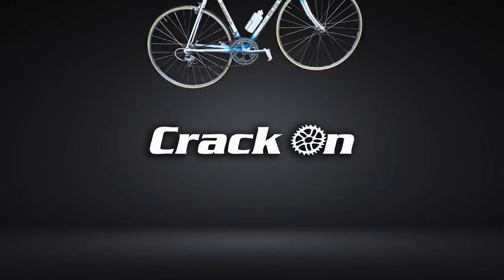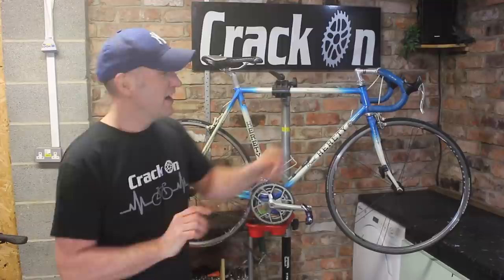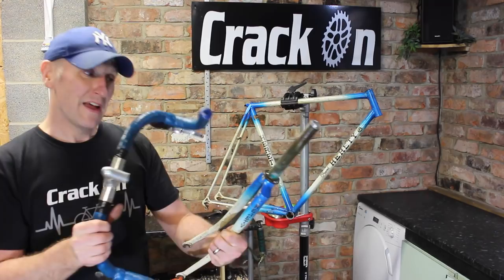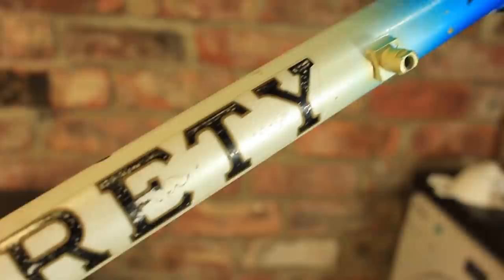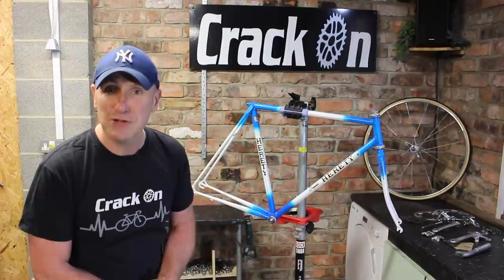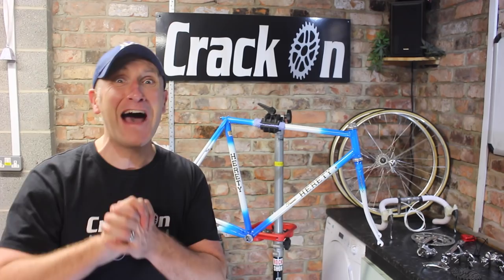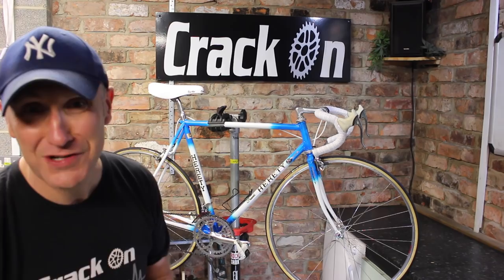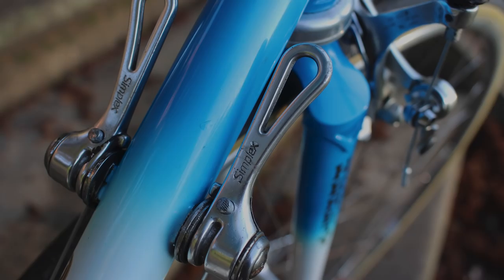Vintage Frank Herety Road Bike Restoration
A Frank Herety road bike restoration, built in my home town of Stockport. Frank Herety was a well known frame builder from my home town here in Stockport in the Northwest of England. He is also father to John Herety, an ex professional rider and professional cycling team manager. This actual Frank Herety bicycle belongs to a close friend who used to race it back in the day. Id noticed the bike hanging in his garage and knew it needed some love, care, and attention.

The bicycle is completely stripped down, cleaned components polished and some new parts purchased, before being rebuilt and showcased like new.

In this video we use the help of our good friend Mark from MRCreations who completely strips the frame repairs any minor dents and repaints like new.

The video also show's maintenance and restoration help, tips and tricks. I do hope these video's help you in your own projects.

Timecodes
0:00 - Intro
0:26 - Frank Herety Bicycle's History
1:05 - Frank Herety Bicycle
2:13 - Stripping bike
3:57 - Degreasing cleaning Frame and Groupset
4:55 - Spray painting bicycle frame
6:00 - Restoration update
7:33 - Metal Polishing
7:52 - Wrapping handlebars
8:20 - Bicycle build
11:15 - Bicycle photography hints and tips